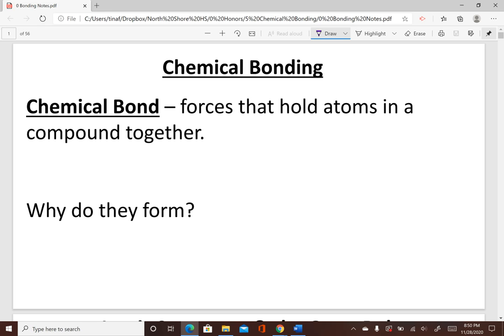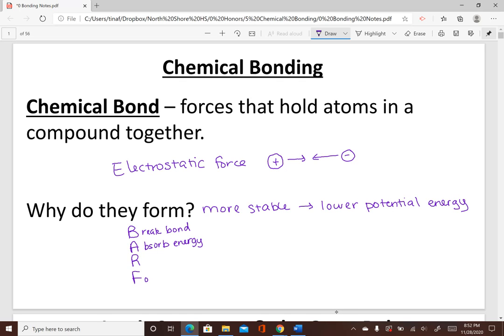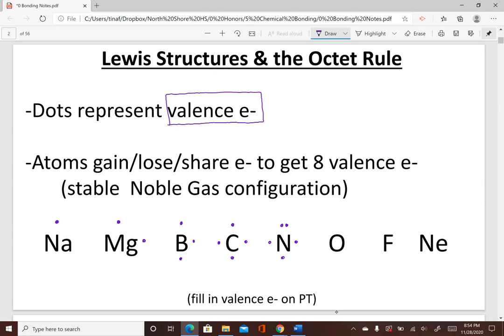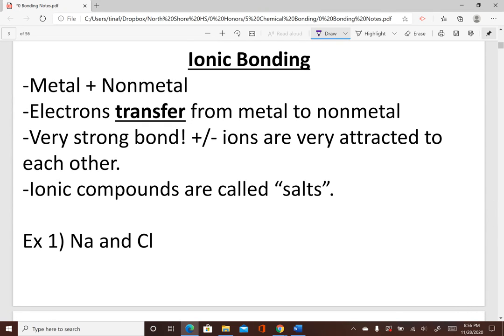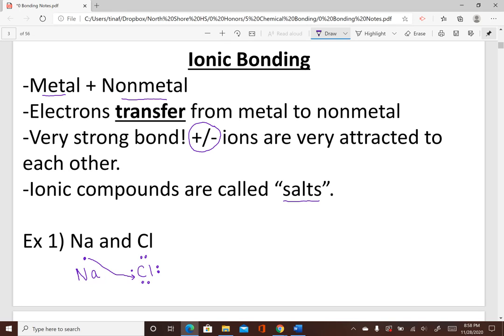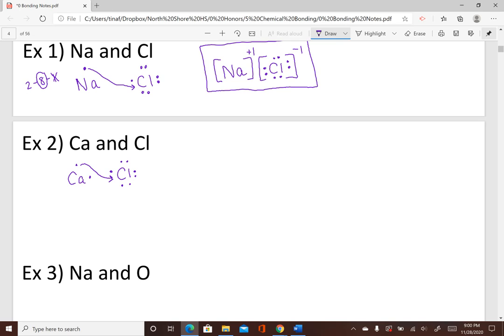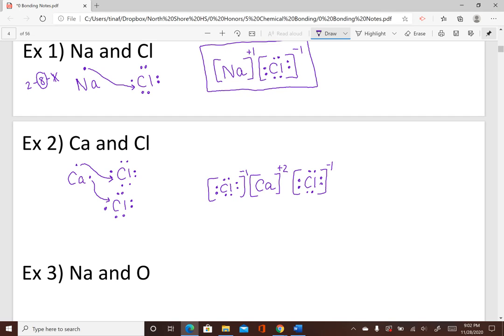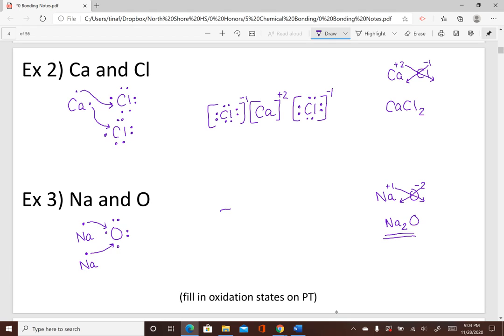Bonding Video 1